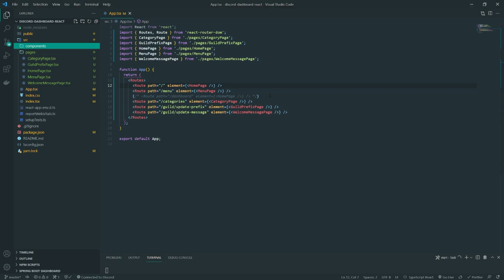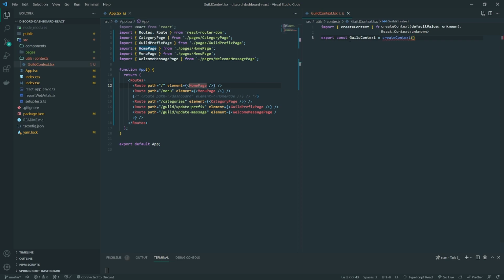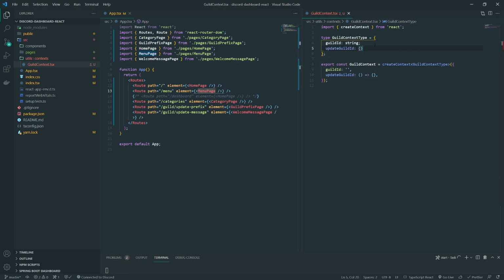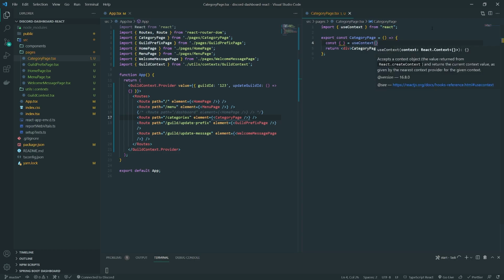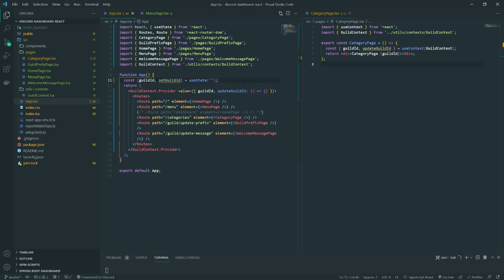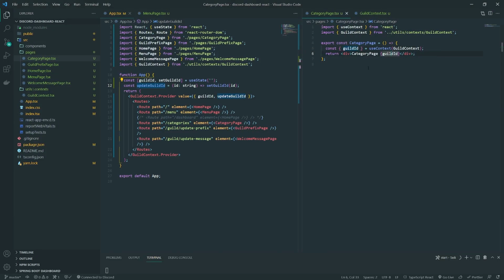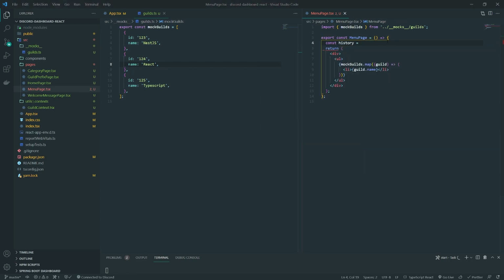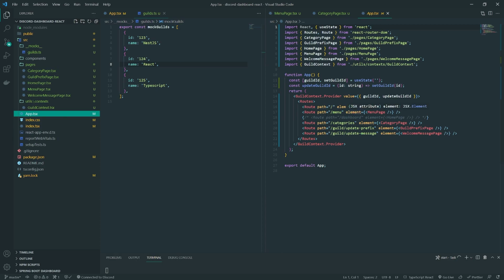Discord Bot Dashboard #11 - React Context API